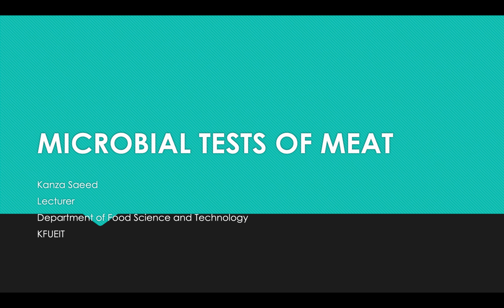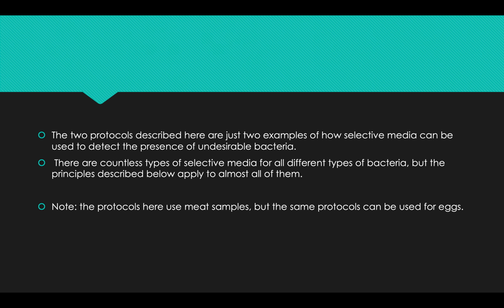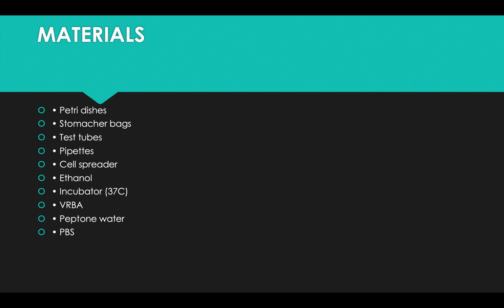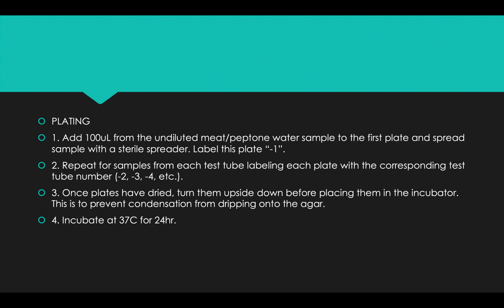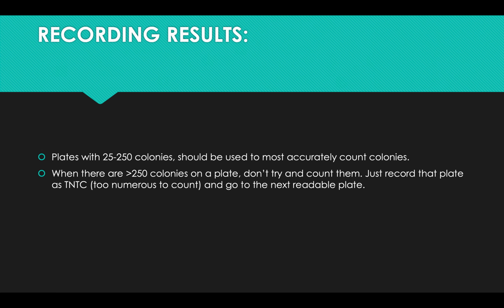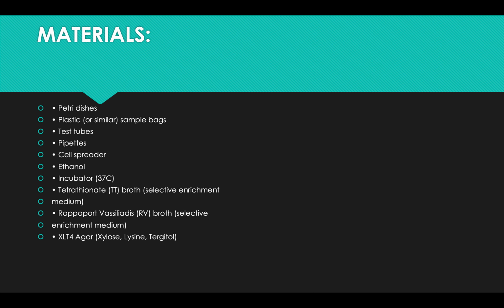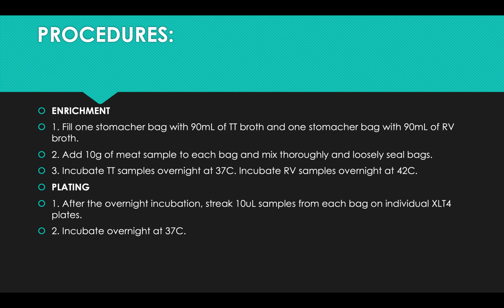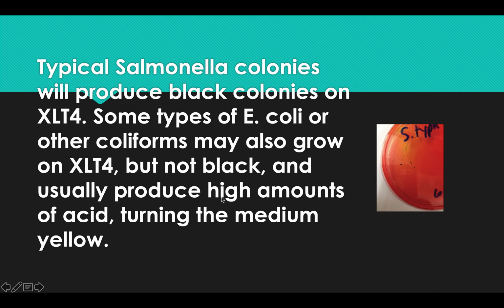Lecture 7 Meat microbial Testing